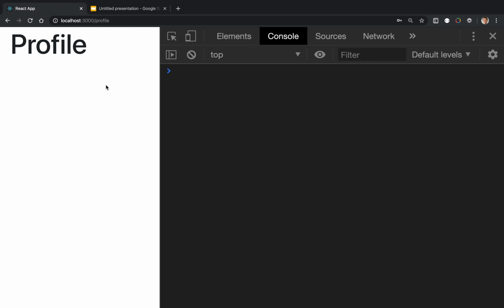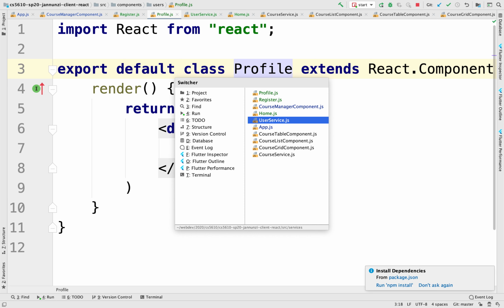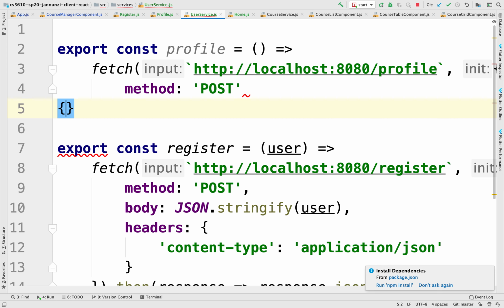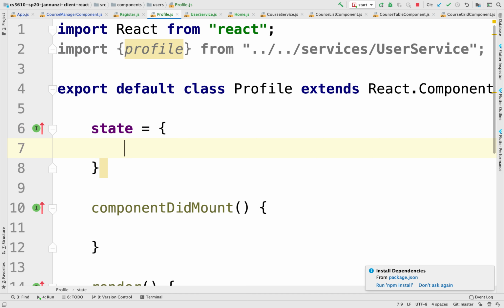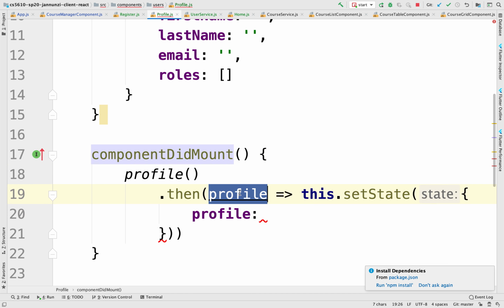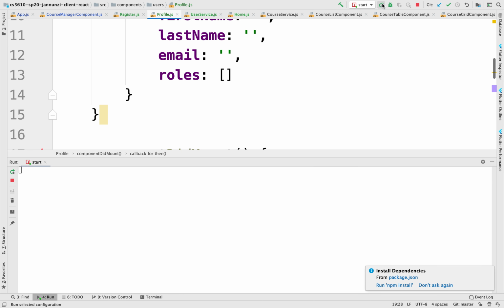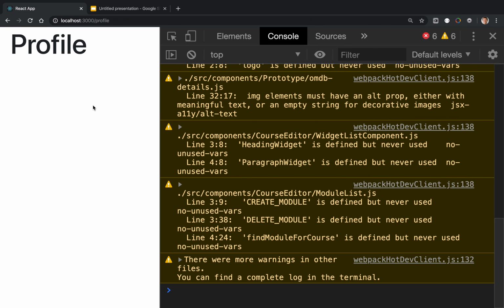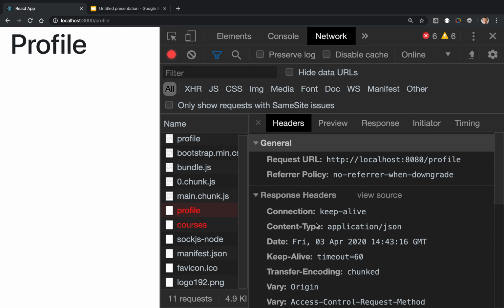login react + java cs5610 sp20 132016